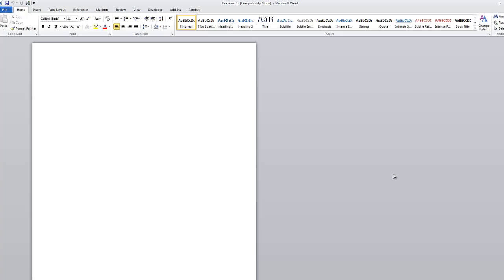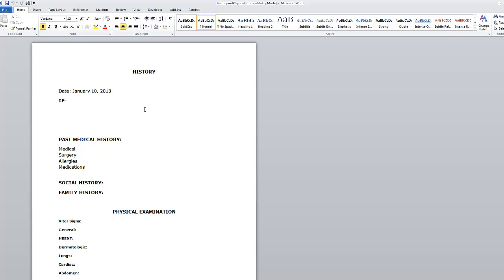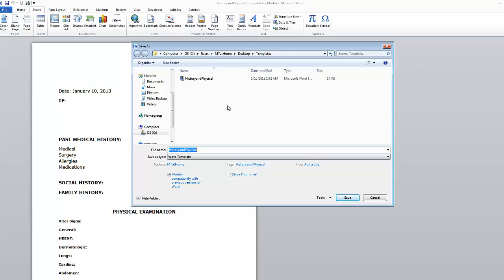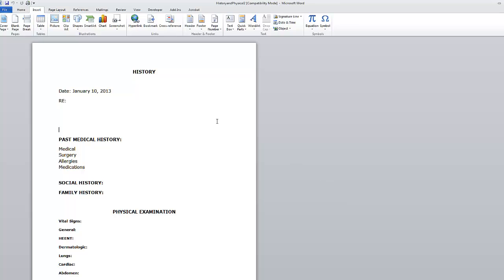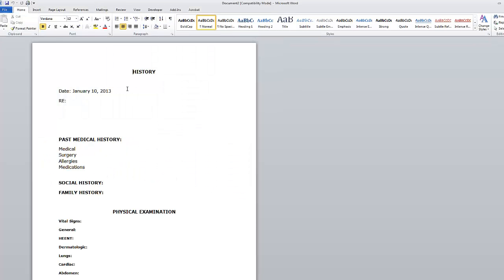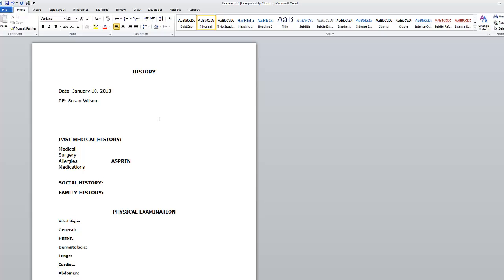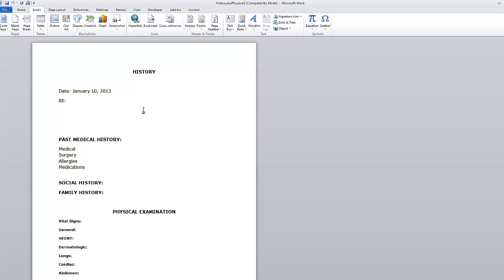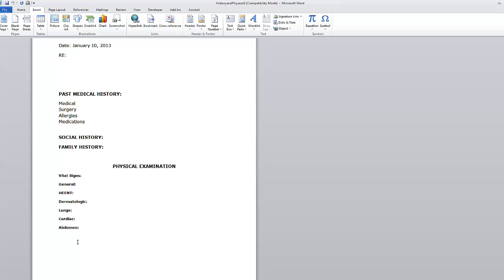Medical Transcription Training - Creating Templates in MS Word 2010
It is important to learn how to create templates when working in medical transcription. This training video will show you the steps of creating a basic template in MS Word 2010.